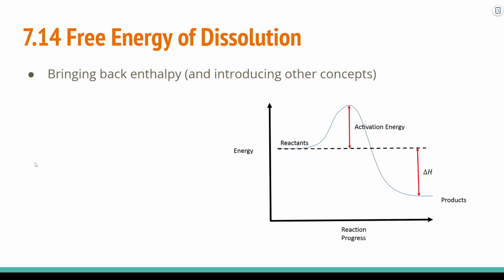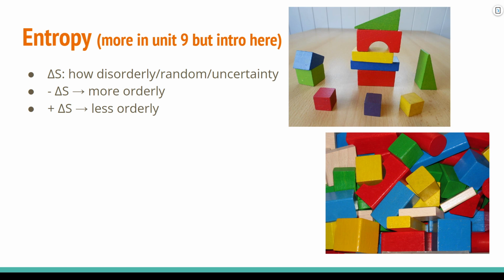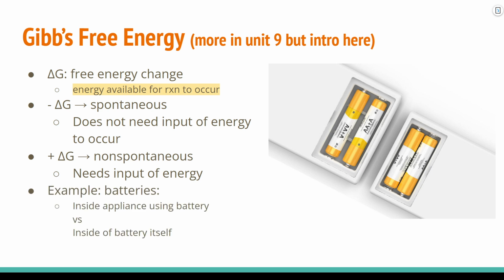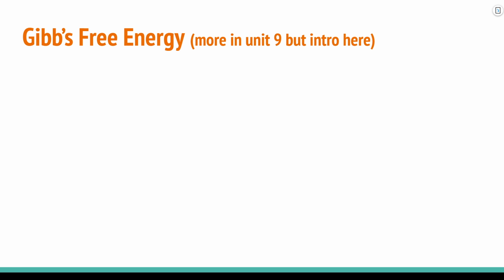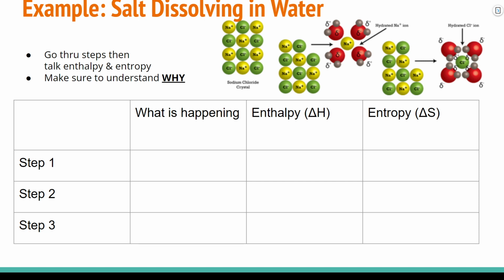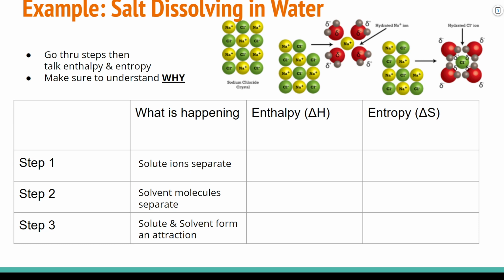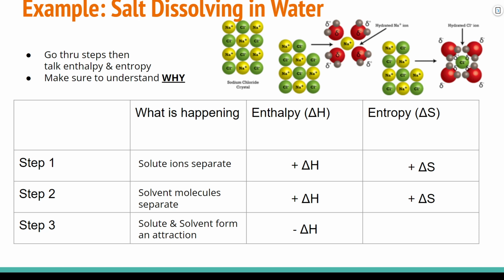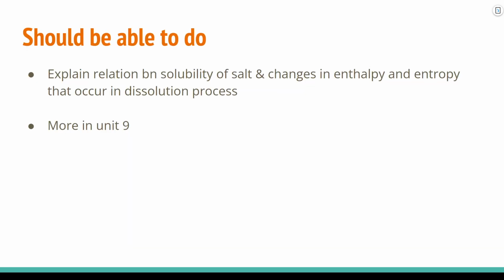7.14 Free Energy of Dissolution